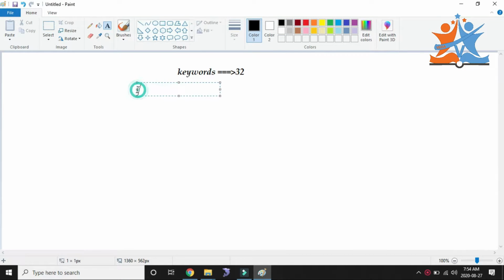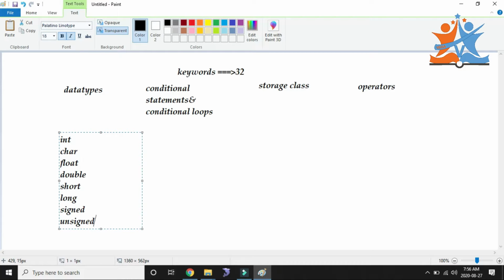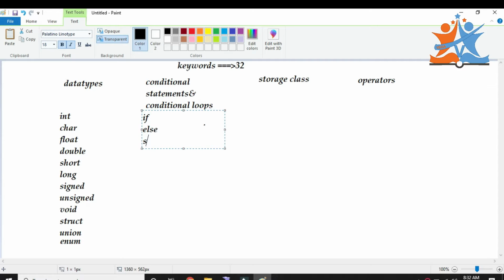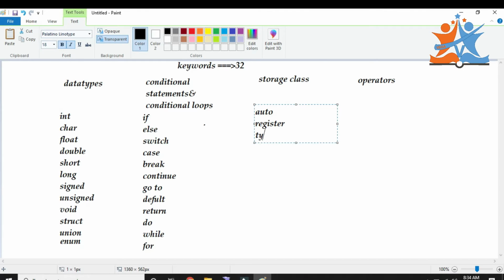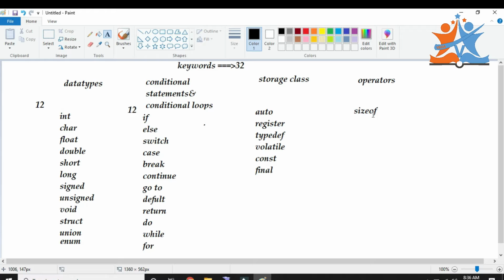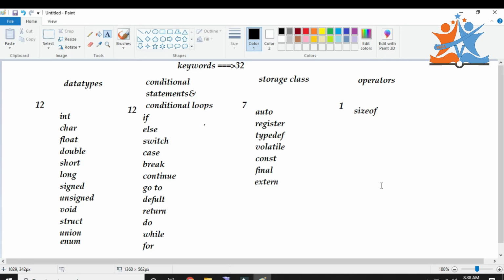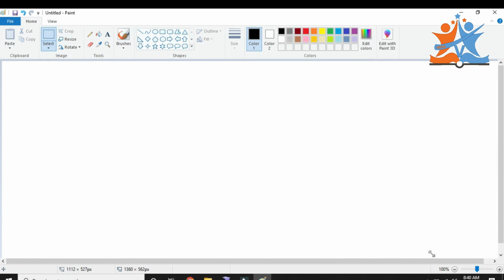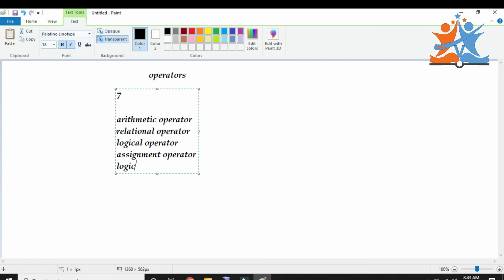C Language Session Part-10 Keywords and operators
In this video we given what are the keywords we have C language and its usage, those keywords are categorized in 4 steps datatypes, conditional statements and conditional loops, storage class, operators keywords as 32- keywords.